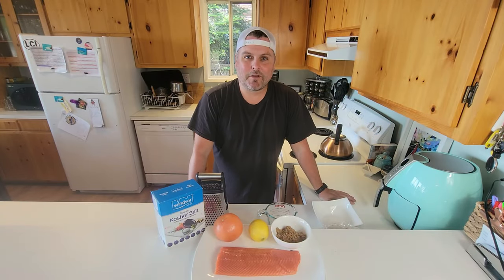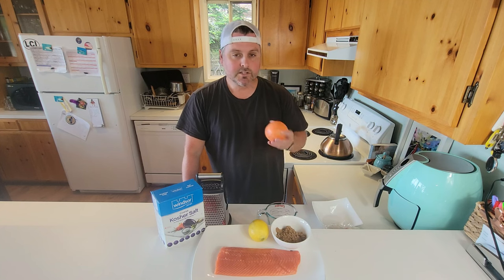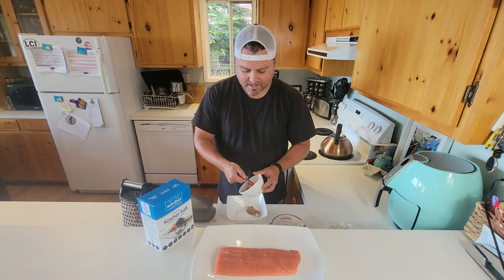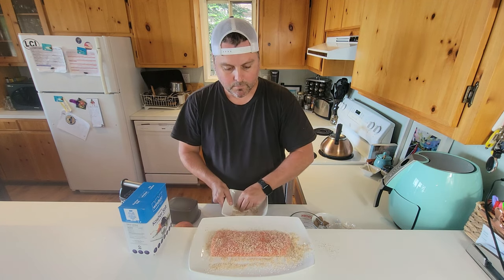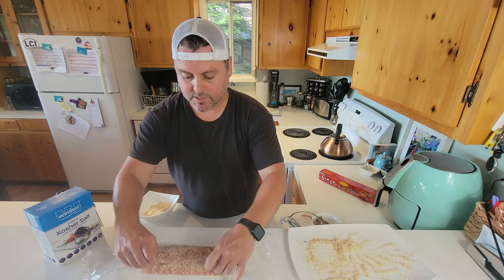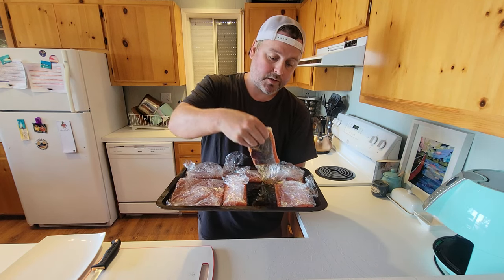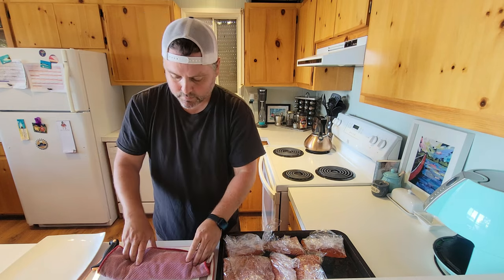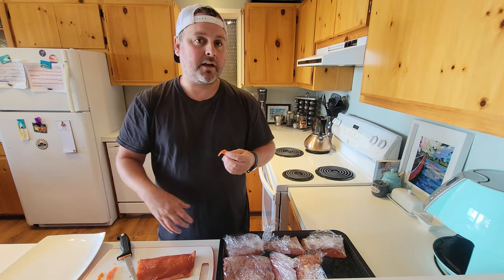HOMEMADE SALMON LOX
With the price of food soaring through the roof... learning to make your own has never been more important. This week we show you how to take a filet of salmon and turn it into delicious Salmon Lox. It takes hardly any time at all and is far easier than you would think.